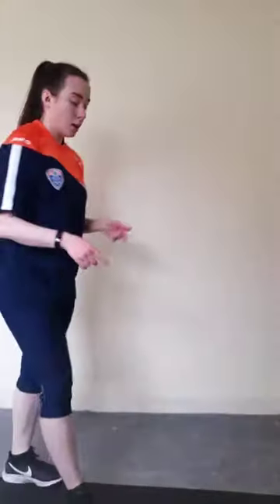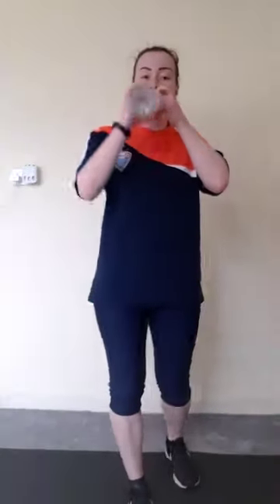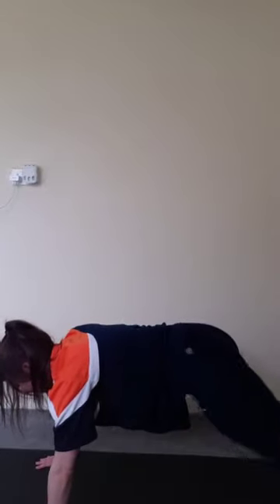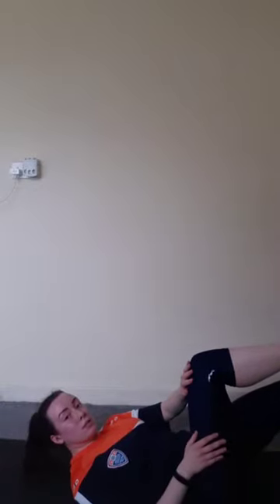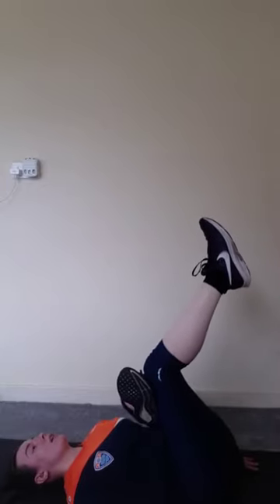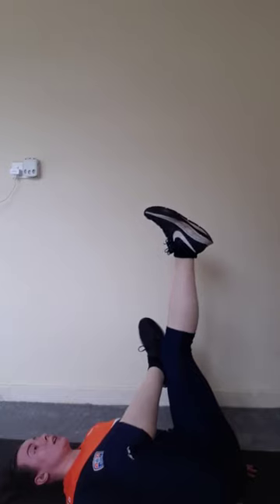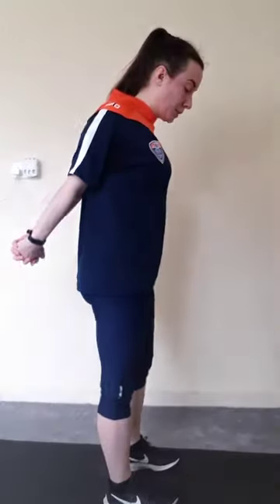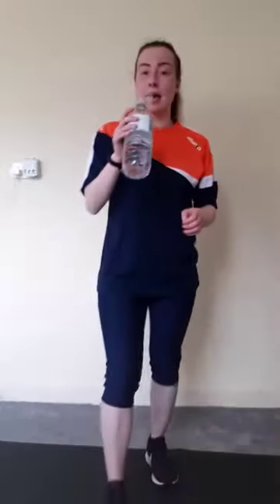Full Body workout with Claire - (02/04/2020)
A full body workout in under 40 minutes!